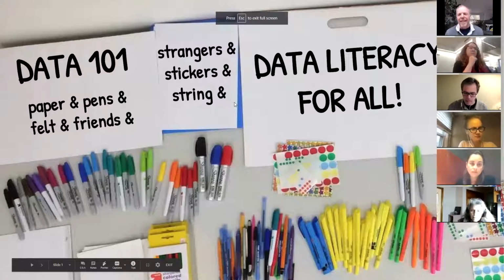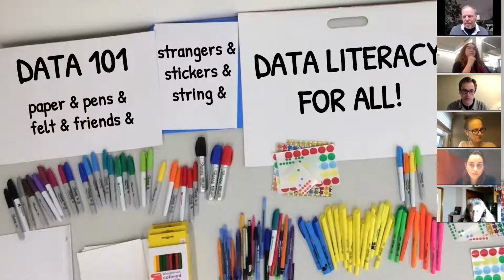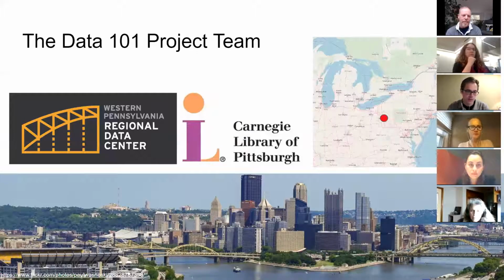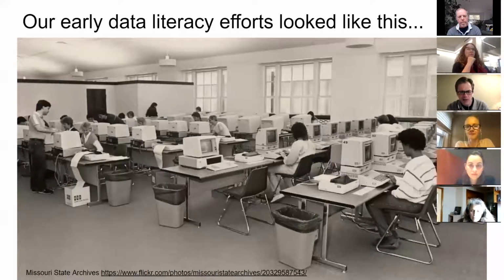Data Literacy Consortium - Adapting Existing Materials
With all the data literacy materials in existence - how do we meaningfully adapt what's already cready and ensure that we aren't re-inventing the wheel.  This Online Discussion took place on March 10th, 2020.